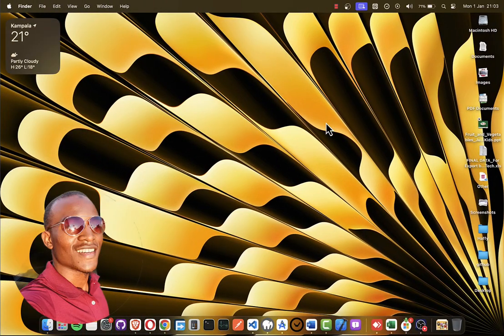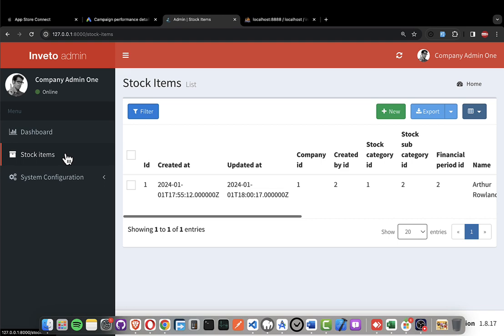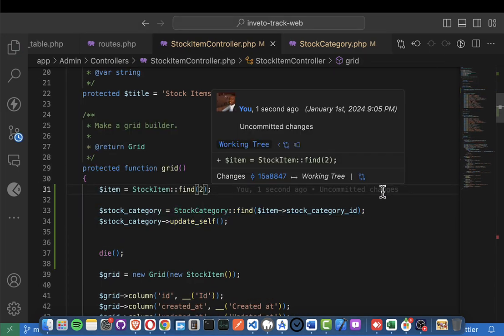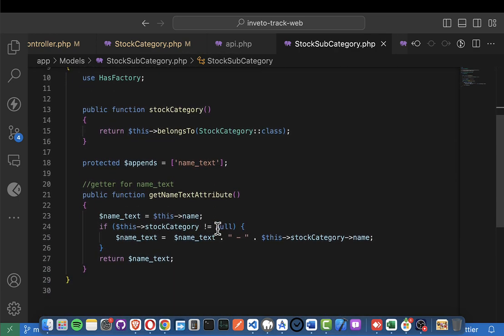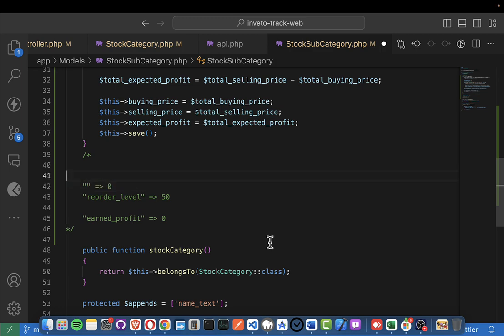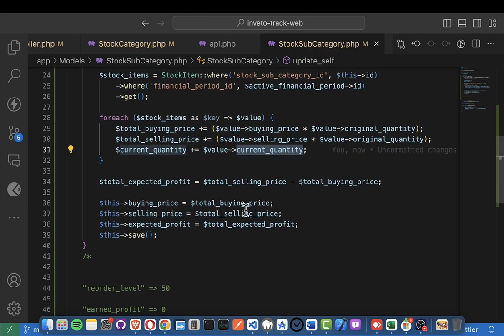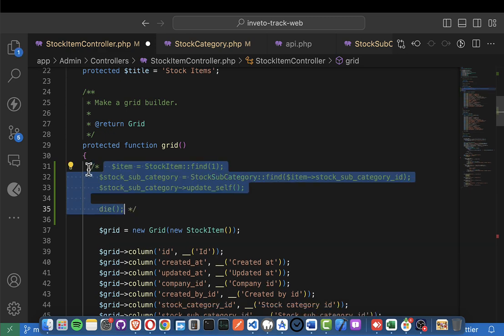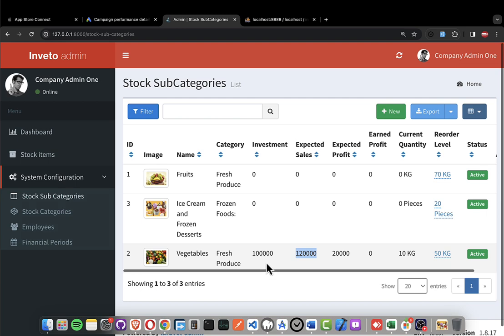InvetoTrack PART 10 - TOPIC: Stock record management - 2024 Tutorial